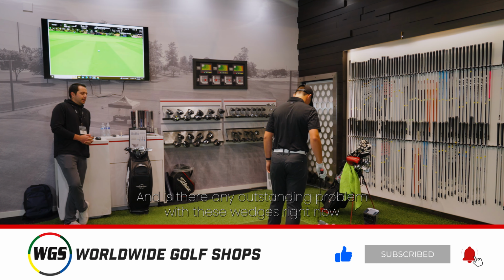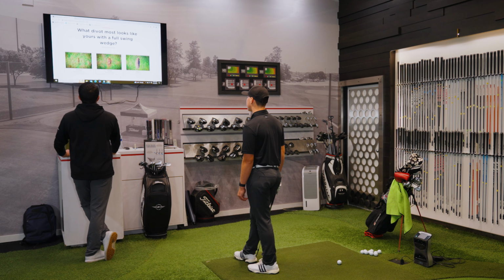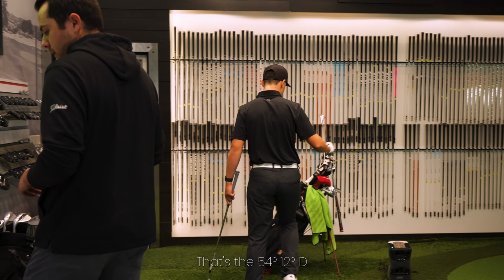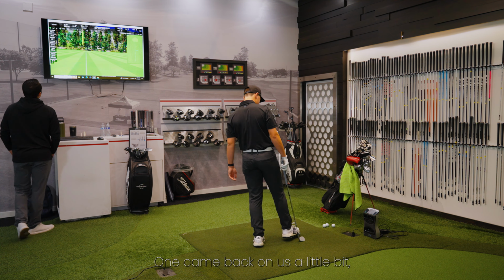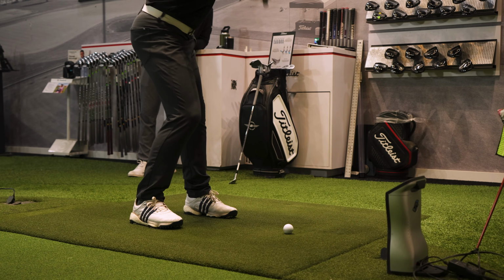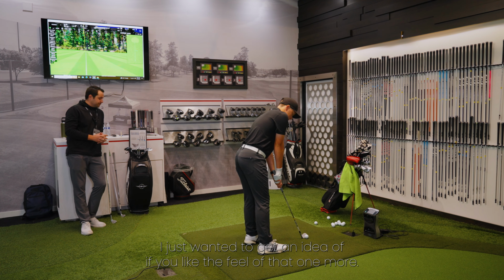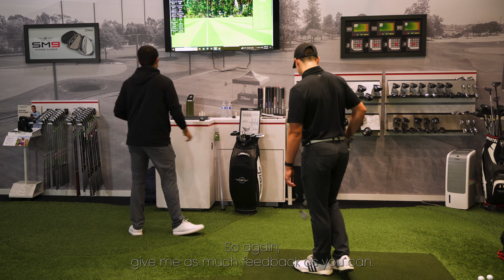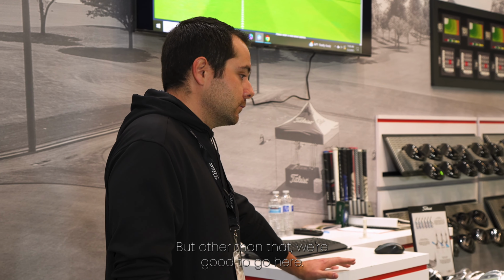WEDGE FITTING: Titleist SM9 Fitting with Junior Golfer | Roger Dunn (Santa Ana)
We’re out at Roger Dunn Santa Ana with Junior Golfer, Parker Deutschman, getting fit for Titleist SM9 Wedges! 🏌️‍♂️

Titleist Fitter, John Weber, takes Parker through the different degree and grind offerings in the SM9 lineup to find the perfect fit for improving his game.

With all the options out there, it is important to find the right combination for your swing and playstyle.

Worldwide Golf Shops, parent company to Roger Dunn Golf Shops, Edwin Watts Golf Shops, Golfer's Warehouse, The Golf Mart, Van's Golf Shops, Las Vegas Superstore, Uinta Golf, Budget Golf, and Golfdom Golf, has been in business over 50 years and is one of the nation's largest discount golf equipment retailers, with 86 stores in 20 states. Our goal is to have our customers completely satisfied with their equipment purchases and we are famous for our 90-Day, 100% Satisfaction Guarantee.